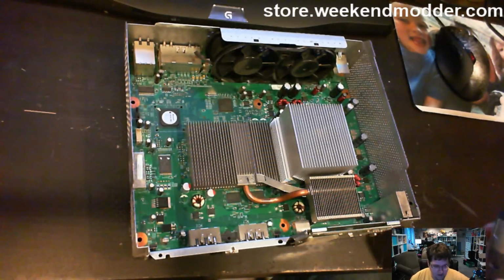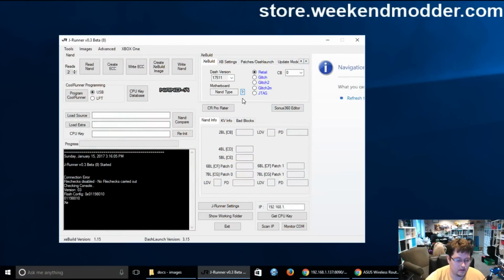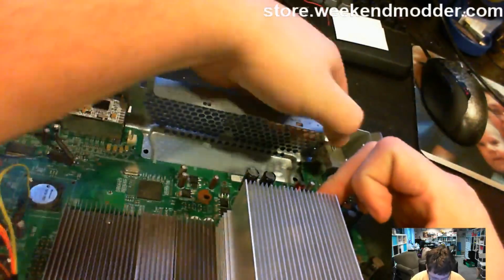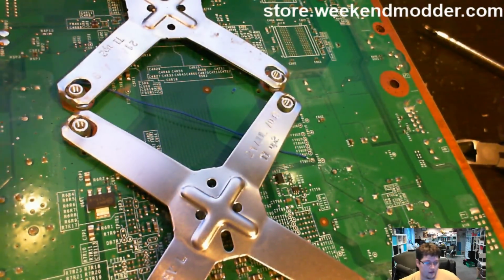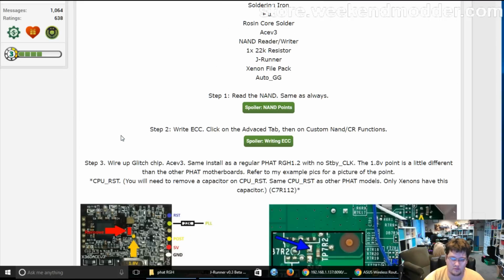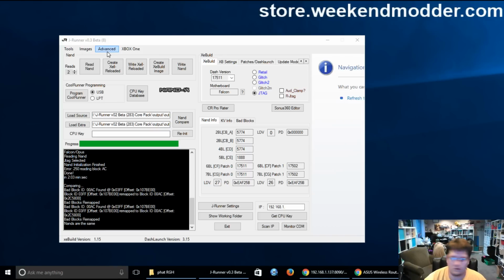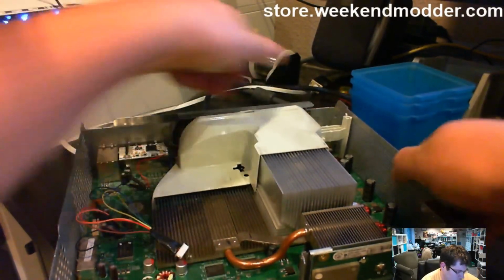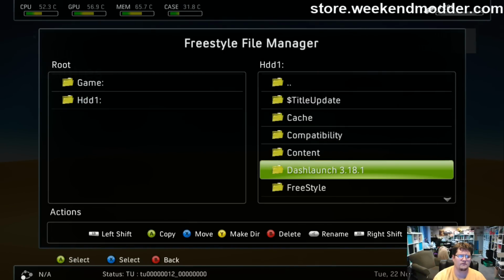Watch me RGH 1.2 Jasper/Falcon on current dash 17511 complete process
My goal right now is to put together a tutorial for just about every console type - well, my "mission" statement of sorts is up - so check it out!    I'll be taking the recording of this and generating quality edited cut-down videos.